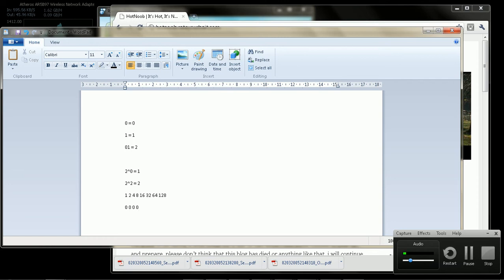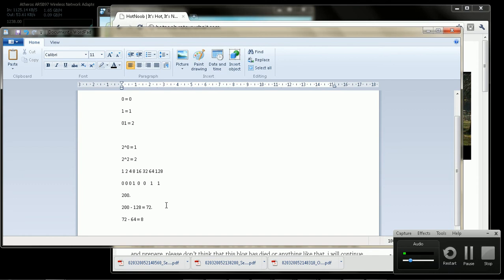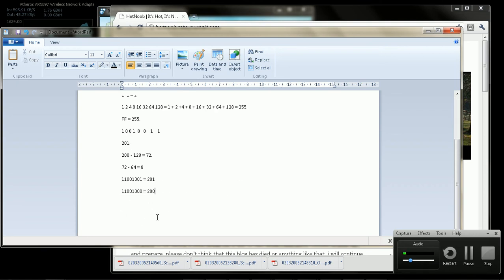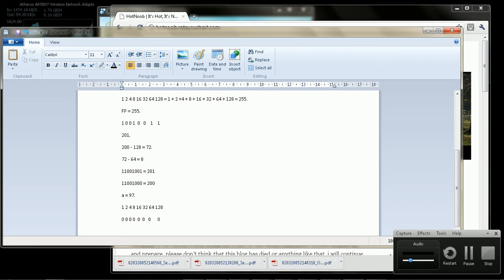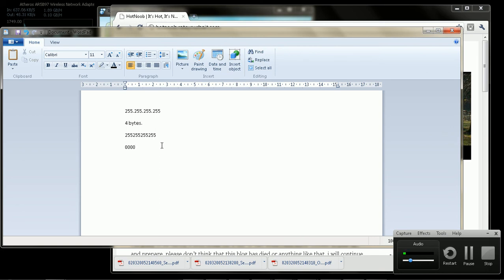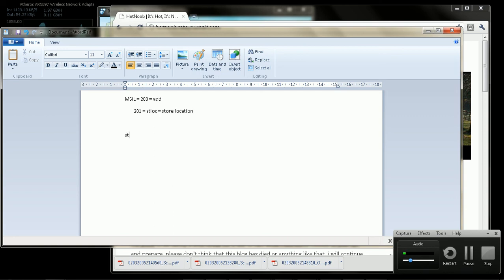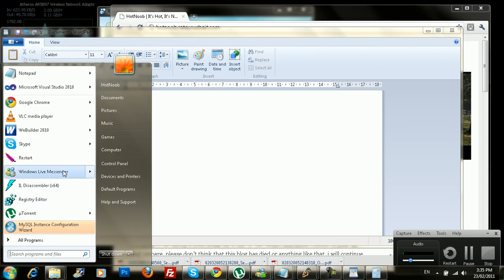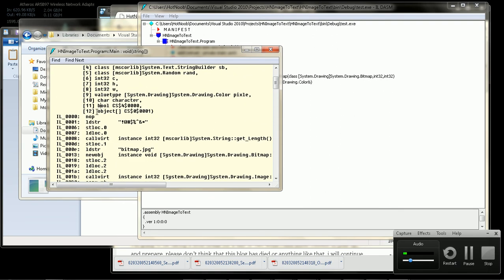How To Read/Write Binary Code.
I made a few mistakes while recording lol. please excuse me :P
at the time i had just waken up lol.
2^1 = 2
2^2 = 4
lol.